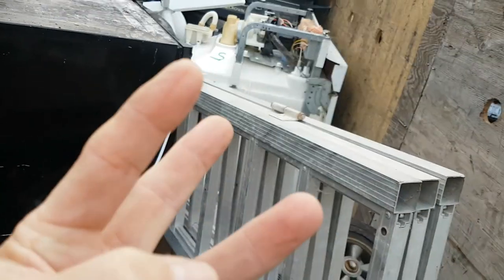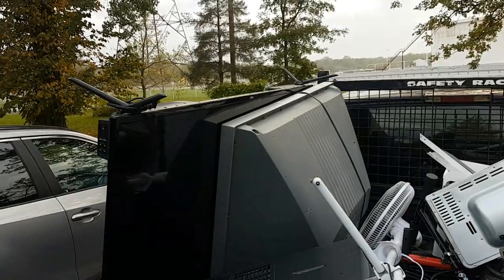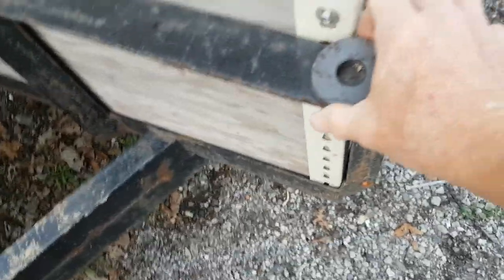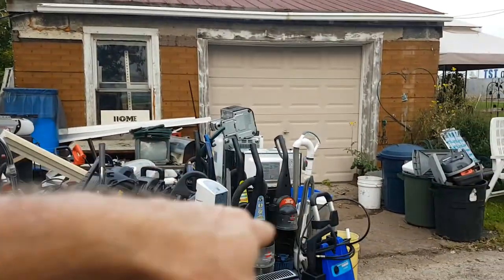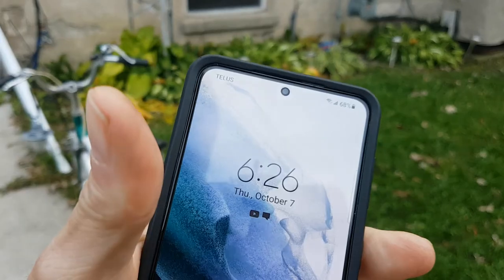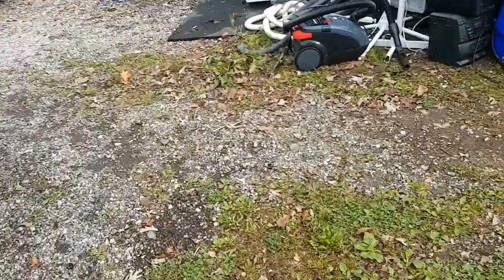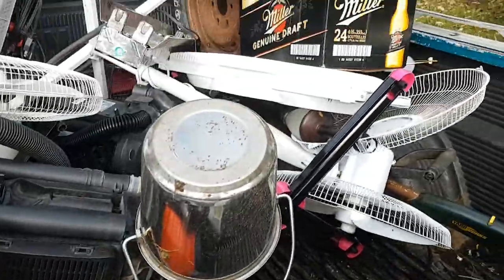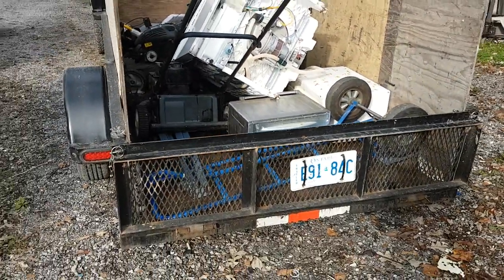Thursday Bulk Pickup!!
It PAYS to shop!!